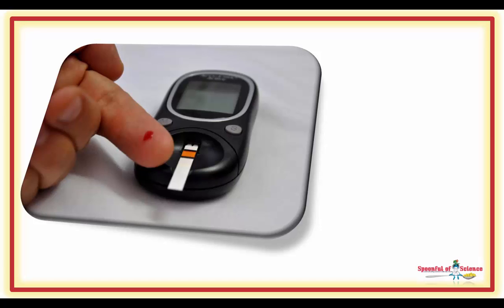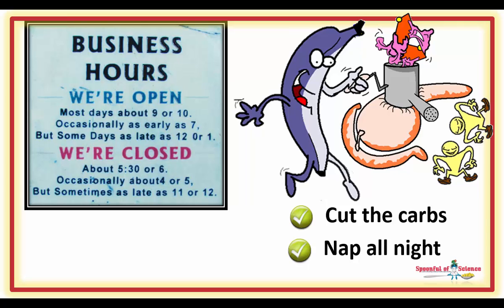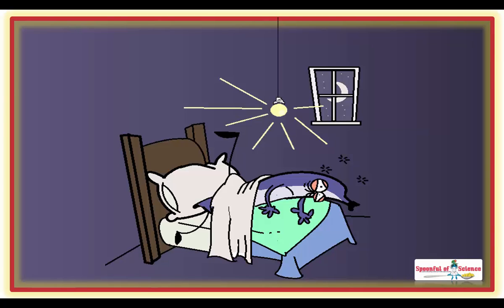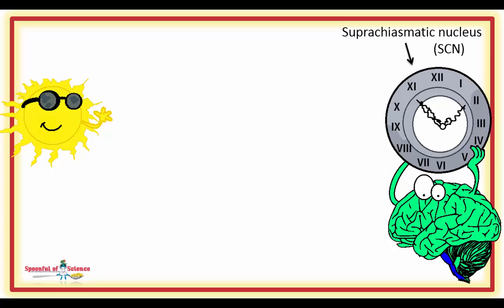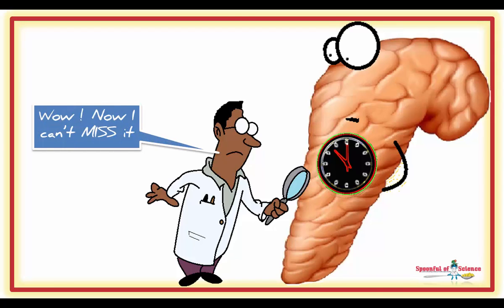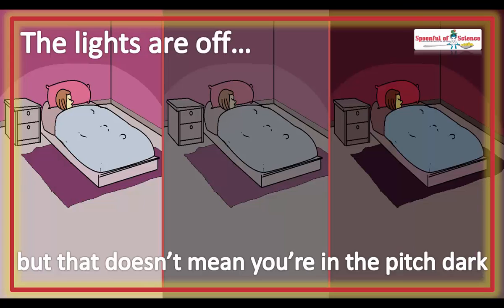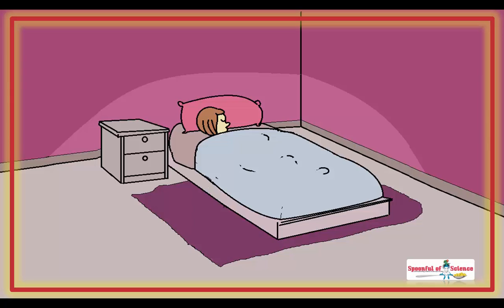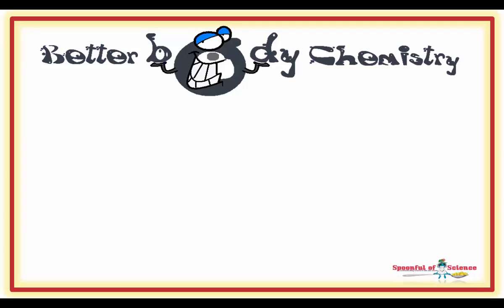How to preserve beta cell function so you stop diabetes progression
Clock watching uncovers one reason why beta cells fail in diabetes

Pancreatic clocks tick better when spend time in the dark.  Unfortunately,  being IN THE DARK, doesn’t always happen, light at night is commonplace.

00:13 Priority #1 is sugar control

00:28 Beta cells need life support too

00:50 No working overtime

01:12 8 hours of sleep is not enough

02:24 Not sleeping in the dark

02:44 A time for EVERYTHING

03:25 Synchronizing the clocks

03:50 A glow in the dark clock

04:26 The pancreas clock

04:53 Light at night changes the tick-tock

05:23 The clock ticking on insulin release

05:58 Support your beta cells

06:46 Sleep in the dark

07:44 Scientific reference

Dr Sandy Evans
Scientist turned gremlin buster, helping your create BETTER BODY CHEMISTRY

Then you might enjoy this video, which documents how light at night contributes to obesity.  Ouch !